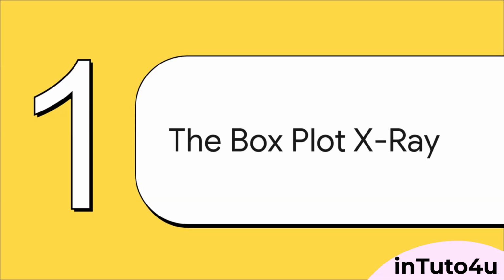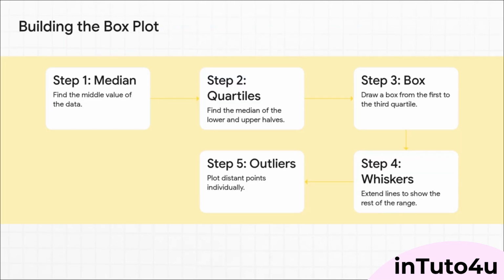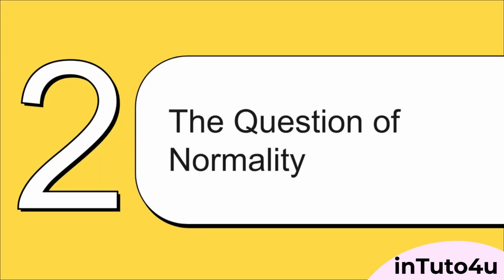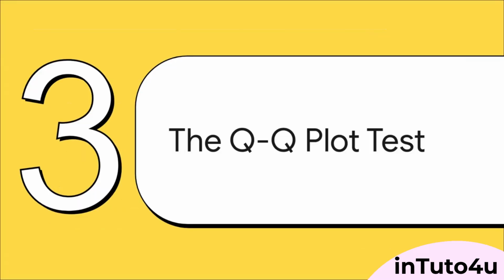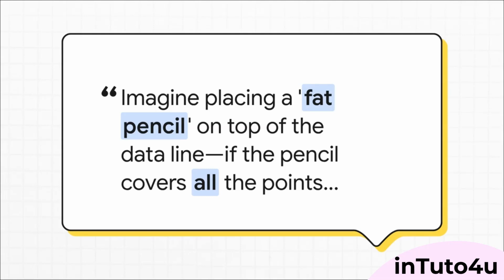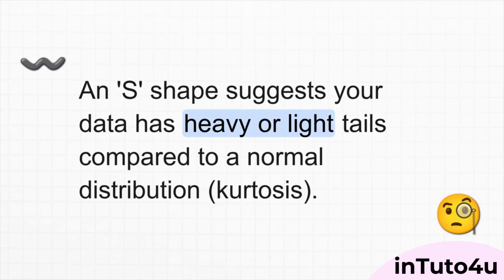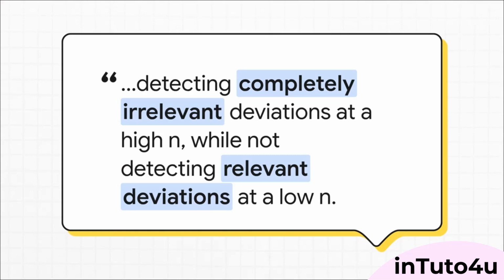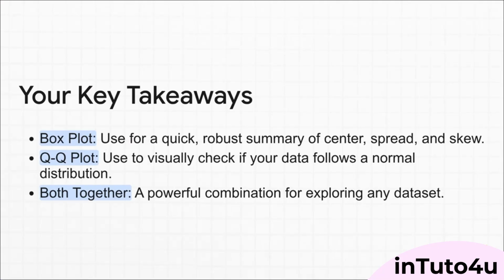Which graph can check the normality of the data.| In 2026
Do you want to know if your data follows a normal distribution? In this video, we’ll show you the best graphs and plots to check normality of data quickly and accurately. From Q–Q plots (Quantile–Quantile plots) to histograms and boxplots, you’ll learn how to identify whether your dataset is normally distributed.

We explain the difference between imperfect vs near-perfect alignment of quantiles, why Q–Q plots are the most reliable, and how you can interpret them in seconds. This guide is simple, clear, and perfect for students, researchers, and data analysts who need fast insights for statistical tests, machine learning, and research papers.

👉 By the end of this video, you’ll know exactly which graph to use to check data normality fast!